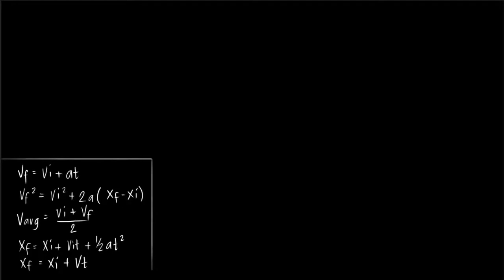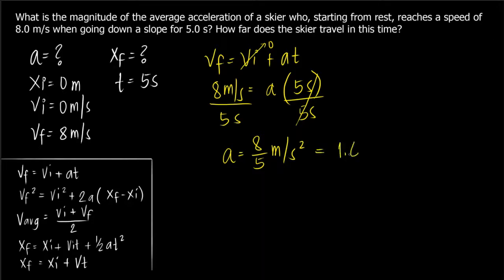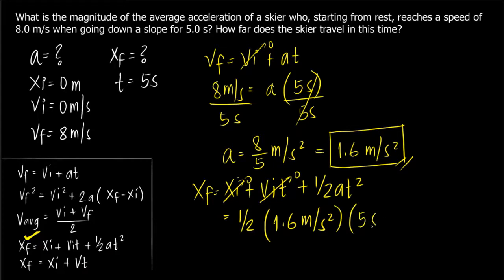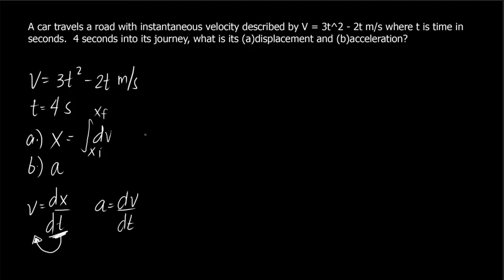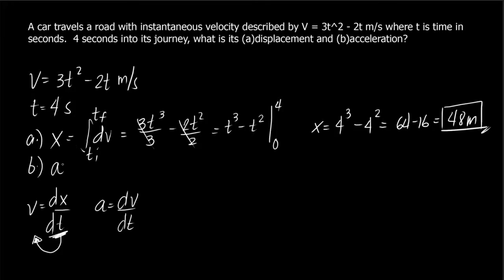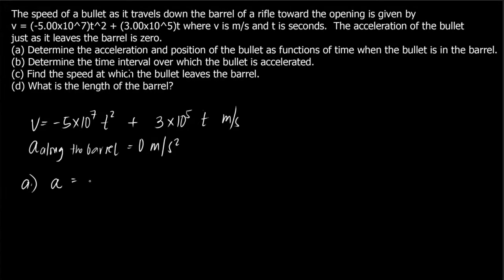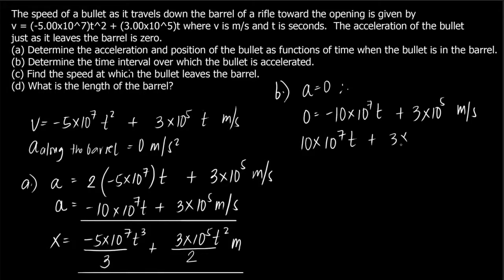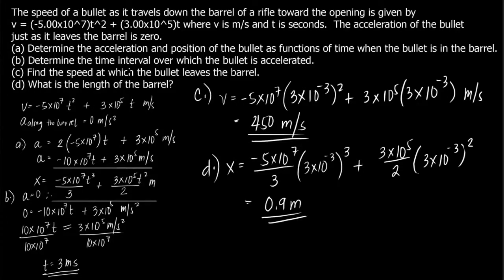Kinematics Word Problems w/ Calculus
More examples sang kinematics word problems a bit of calculus